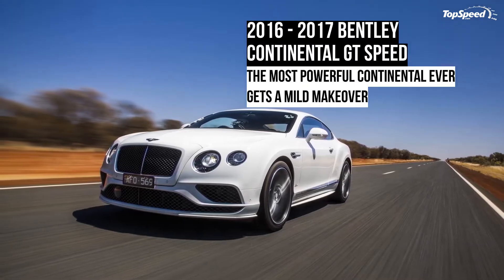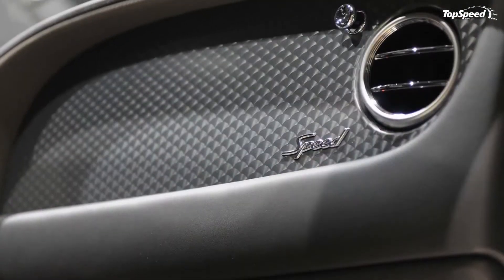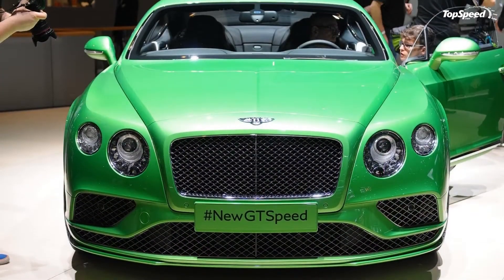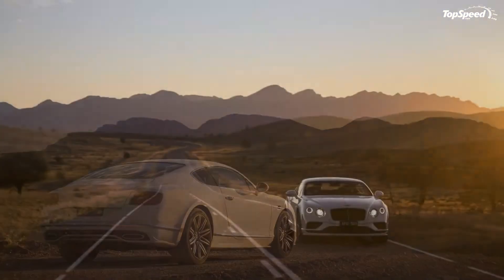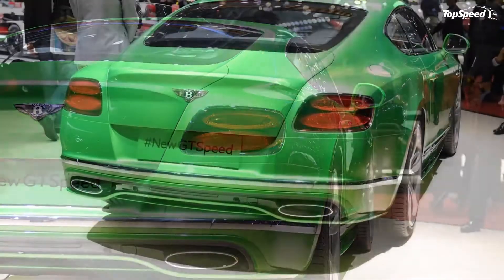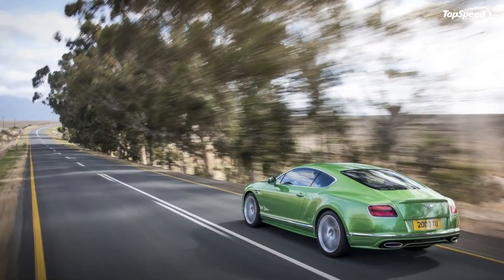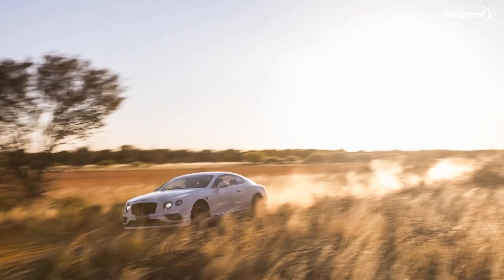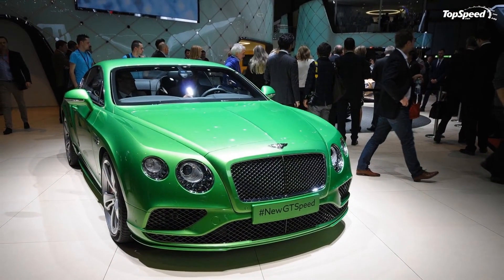2016 - 2017 Bentley Continental GT Speed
It’s been only a year since Bentley introduced a mild visual update for the bonkers GT Speed and massaged its W-12 powerplant for an additional 10 ponies, and the Brits have issued yet another upgrade for its fastest production grand tourer ever. Set to bow at the 2015 Geneva Motor Show in March as a 2016 model, the revised GT Speed is part of an overhaul of the entire GT lineup, as well as the four-door Flying Spur. The GT Speed essentially borrows the visual enhancements that now adorn the standard GT, while receiving unique details that make it stand out as the most quick and powerful member of the GT family.
The mild upgrade brings a few nips and tucks in the cabin as well, likely to keep it fresh until the third-generation model arrives sometime in 2018. Granted, Bentley’s decision to update the Continental GT Speed two years in a row might seem strange, but the new add-ons are the result of the standard Continental’s mid-cycle facelift. Let’s have a closer look at what the GT Speed has in store for the 2016 model year in the detailed review below.
Updated 05/27/2016: Bentley announced prices for the 2017 Continental GT Speed, both coupe and convertible versions. Check the "Prices" section to see how much you will have to pay for it!